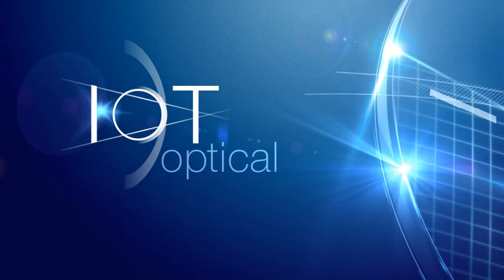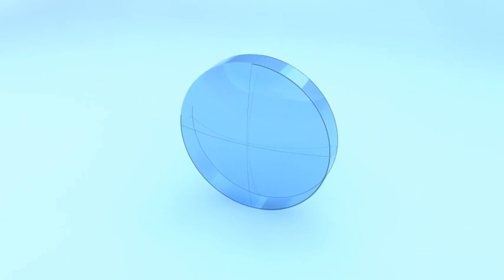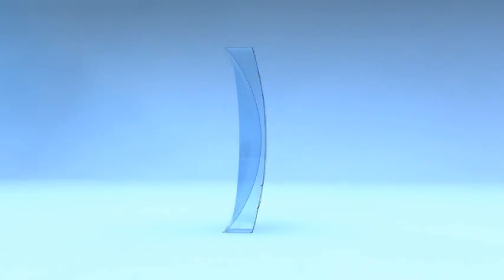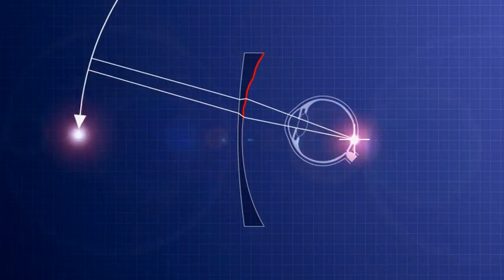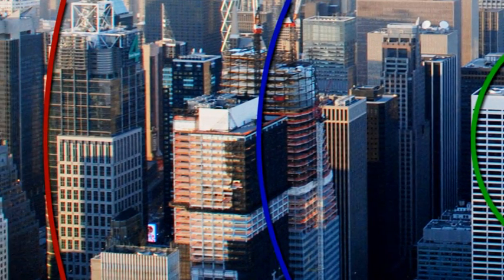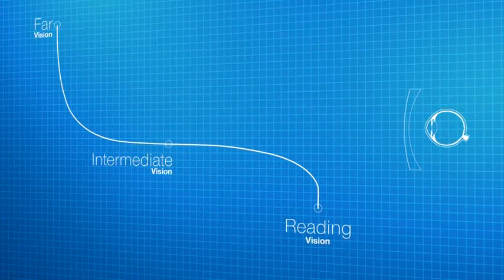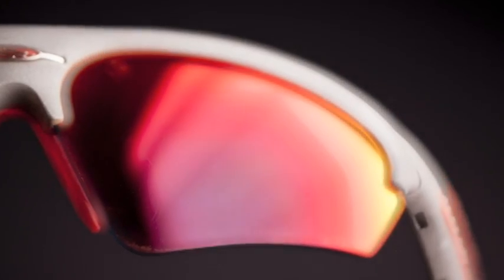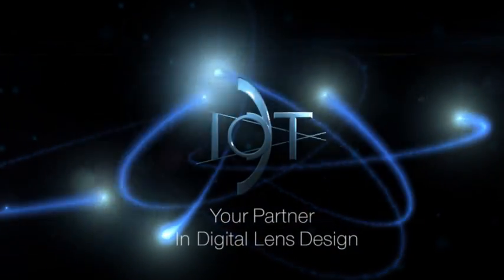IOT FreeForm Lens Design - Digital Ray Path (DRP).wmv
Indizen Optical Technologies, IOT, offers state-of-the-art ophthalmic lens design software (LDS) that will provide independent Rx_Labs with a complete and flexible free-form solution for producing exclusive and high quality customized progressives, occupational and single vision lenses.

Digital Ray-Path patented technology is the state-of-the-art technology
based on an accurate simulation of the eye-lens model. Lenses
(because the model is fully binocular) are considered in its full
complexity. They can have prism, pantoscopic tilt, wrapping angle, any
frame shape, and can be located at any distance from the eye. Digital
Ray-Path will manage back and front surfaces, not just spherical, torical
or standard aspherical or atorical surfaces. For every lens design, each
gaze direction is simulated at the distance it will be focusing in the
real world. Rays will come from any point of the object space into
the retina of the eye. Skew rays are possible, and finite size pupils are
considered. Finally, image quality is computed by means of an imaging
model taking into account eye and lens characteristics.